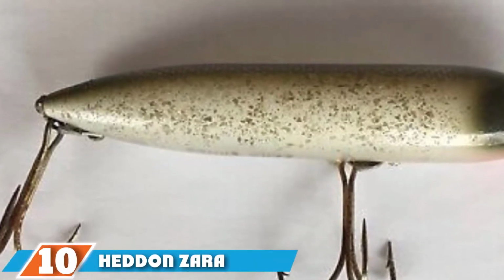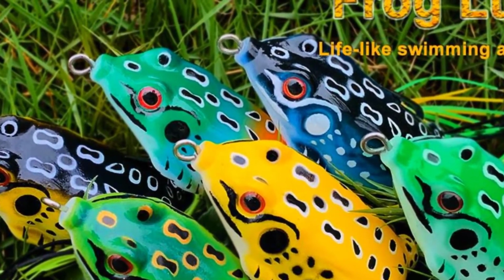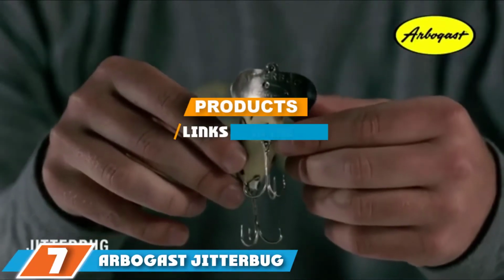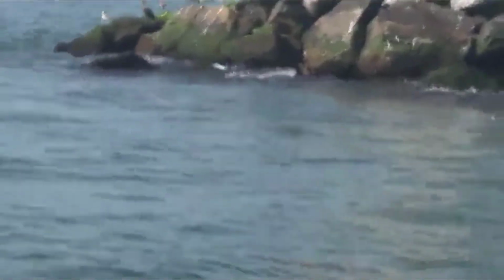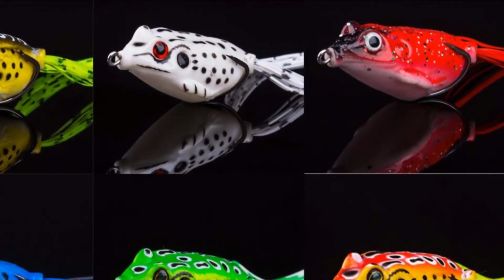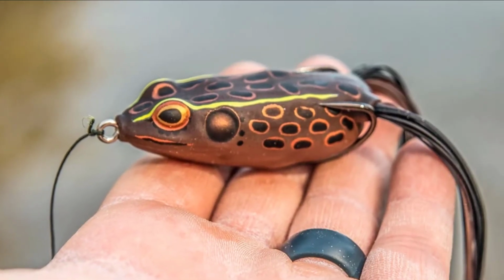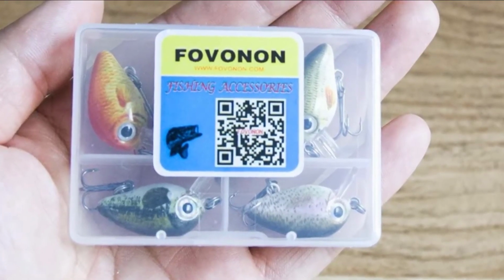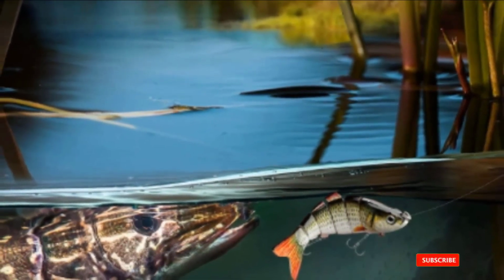Top 10 Best Topwater Lures Review in 2025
To narrow down your searching effort, we have researched the market on Topwater Lures. We already spent hours analyzing these top 5 Topwater Lures to ensure you're worth buying. They all come with excellent features with a great price range.

This video on the Topwater Lures reviews in 2024 will add value for the money. So keep watching till the end and select the suited one for you.